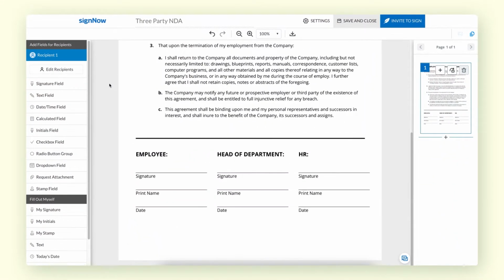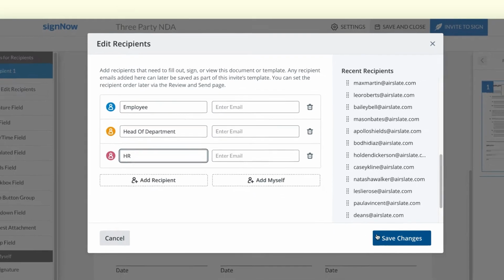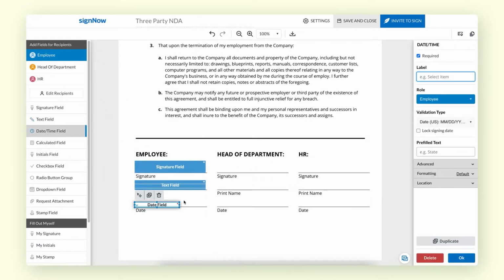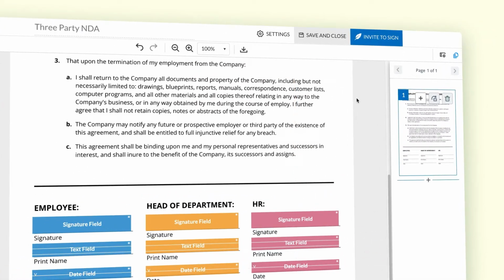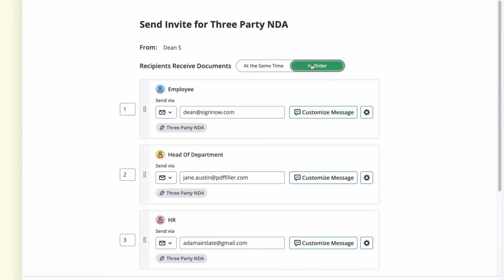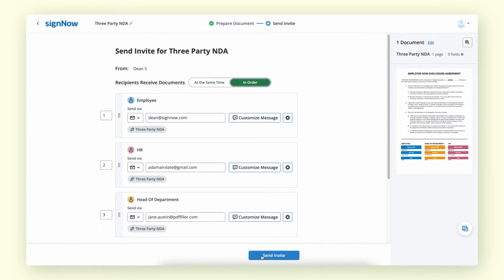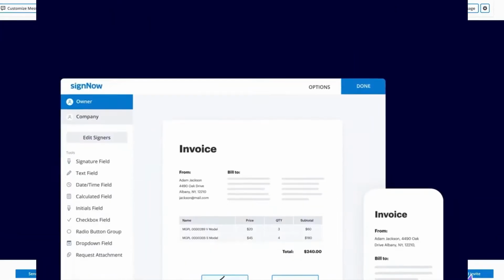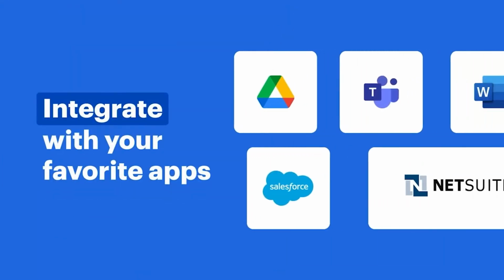How to Add Multiple Signers to Your Document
If you need more than one person to sign your document, simply add more signers to your eSignature invite and provide the necessary fields in the document for all your recipients to fill out. Set the signing order and add email reminders for recipients to sign your document on time.
Find everything you need to know about the latest eSignature trends

Go beyond eSignatures. ​​Supercharge your signNow experience with the airSlate Business Cloud